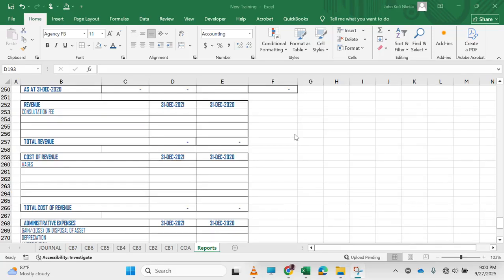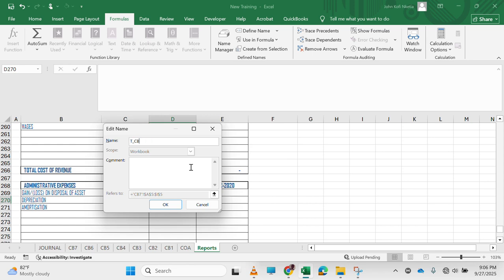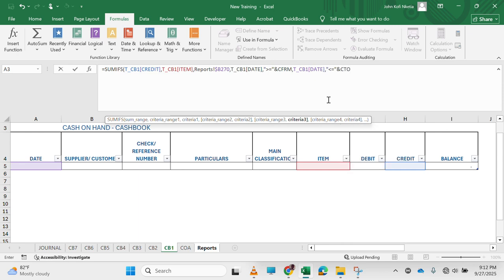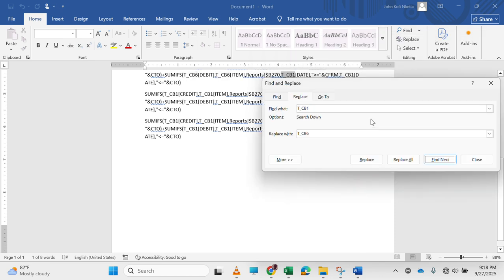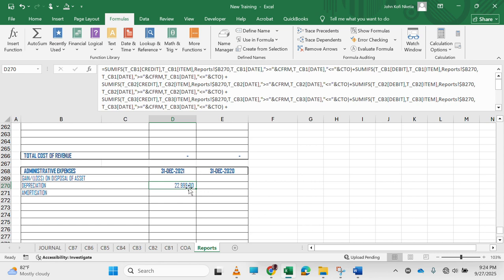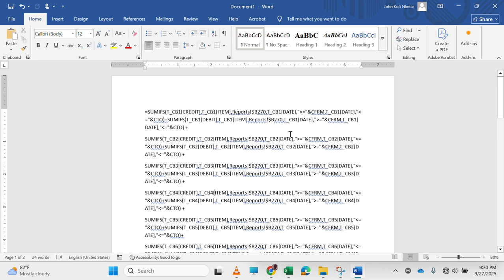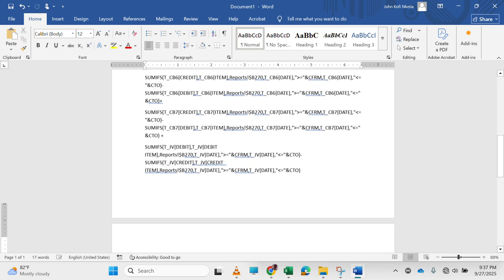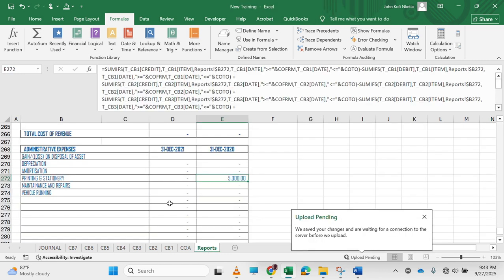CREATING ACCOUNTING SOFTWARE WITH EXCEL (NO CODING) - EP7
Here we continue with our reporting template, adding formulae
We are going to employ name range, sumifs, concatenate and text excel functions